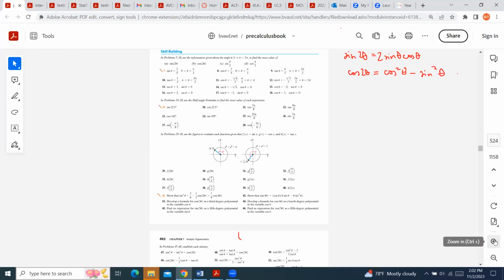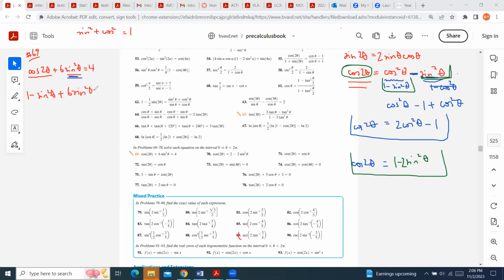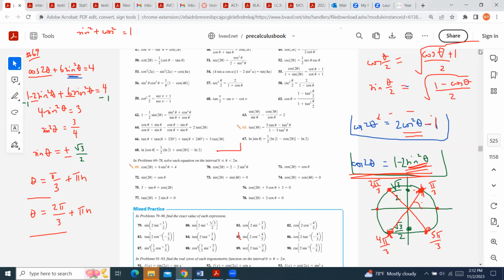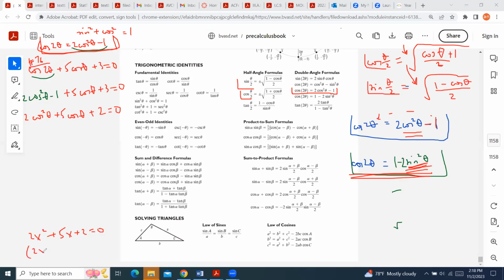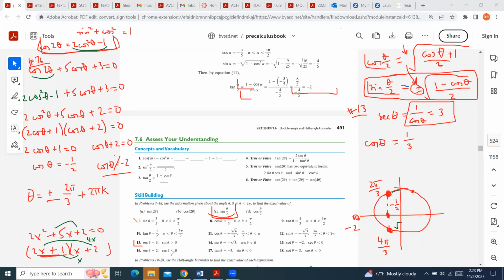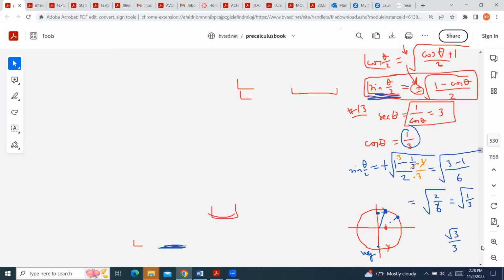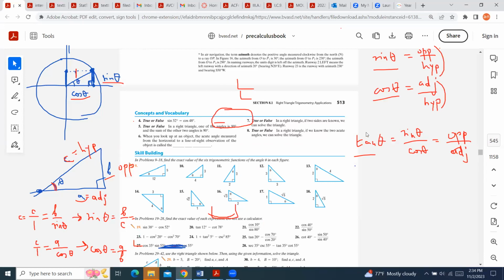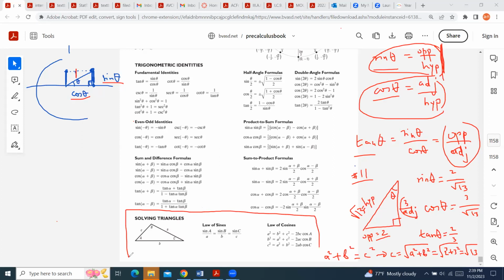20 Math 135